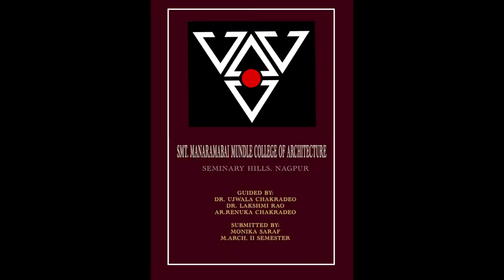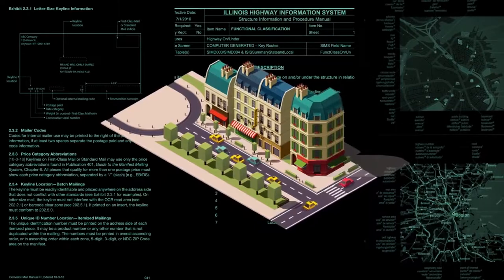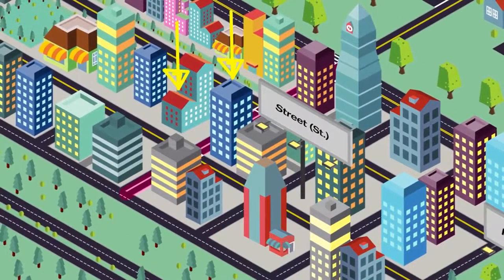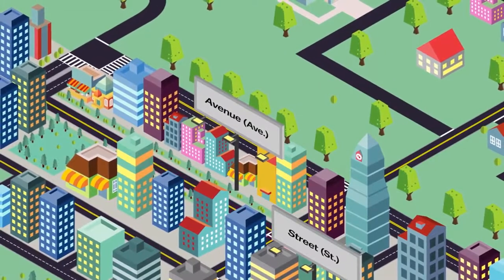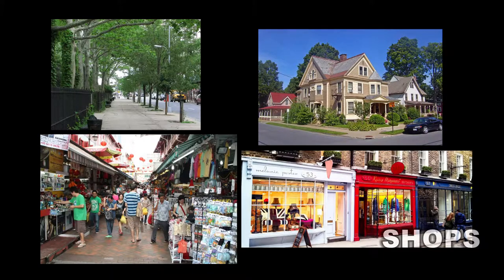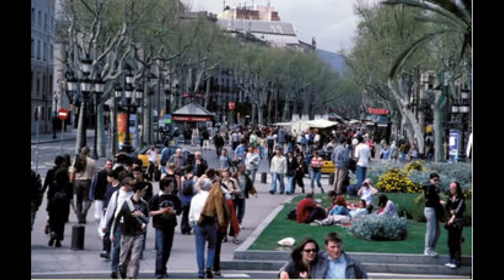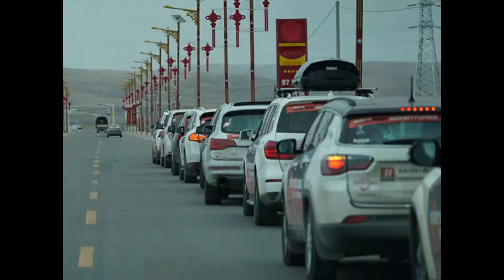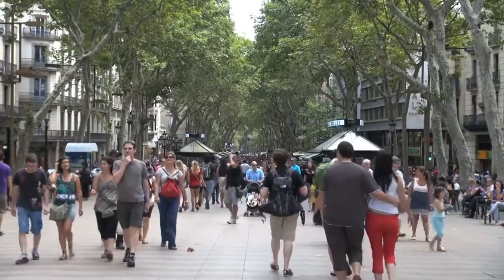Story Behind the Architecture by SMMCA College Nagpur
SMMCA is a college of architecture which offers degrees like B. Arch,M. Arch. PhD Programs in multiple fields  of areas of Architecture like Planning, Urban Design, etc. As shown in video, We can see the architecture design and structure is very important and depends on area specific & Culture based.